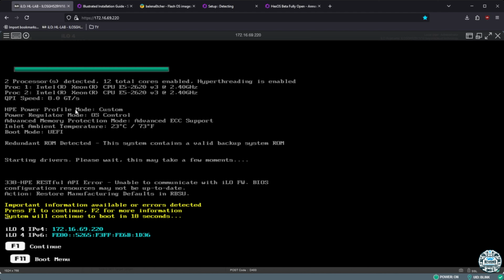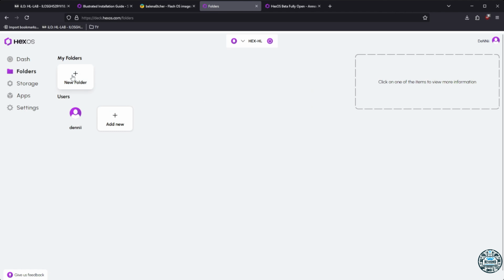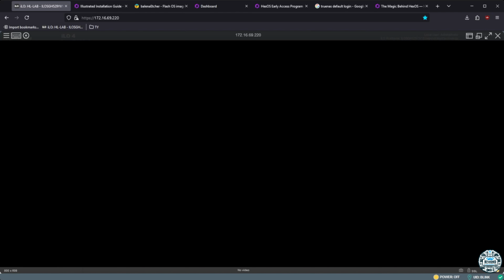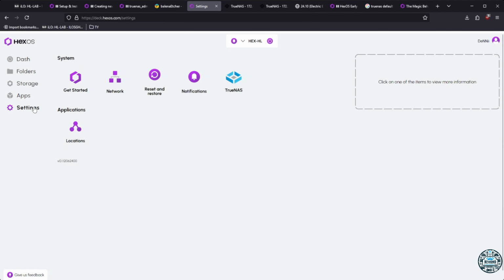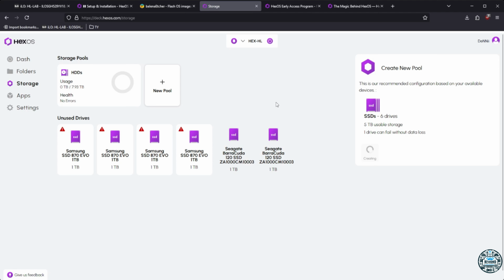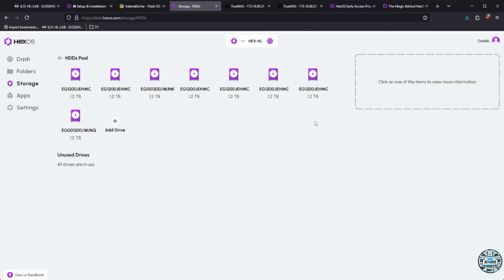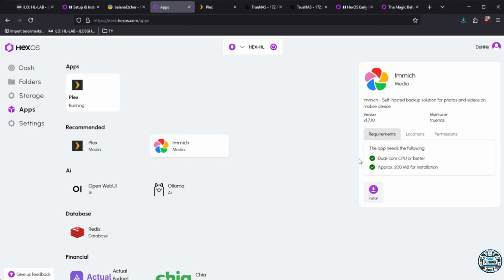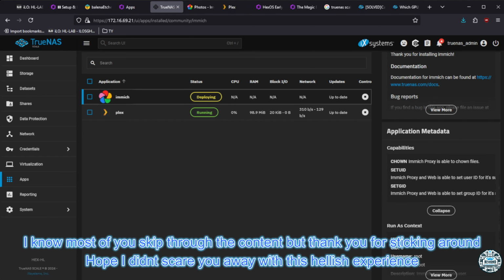HexOS - The preAlpha Experience. I truly expected better.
In today’s video, I dive into the much-anticipated **HexOS preAlpha** experience after purchasing the software for **$99 USD** during a limited-time promotion. Initially excited by what I saw in preview videos, I was eager to explore the potential of this innovative platform.

Join me as I share my **2-day journey** through the ups and downs of testing HexOS. Unfortunately, this isn’t a glowing review; I encountered numerous issues that overshadowed the experience. From installation headaches to performance struggles, I’ll cover everything I faced and what you might want to consider before diving in yourself.

- A detailed walkthrough of my HexOS experience
- Key features that caught my attention (and the ones that didn’t)
- My honest thoughts on whether HexOS lives up to expectations
- Tips for potential buyers considering HexOS